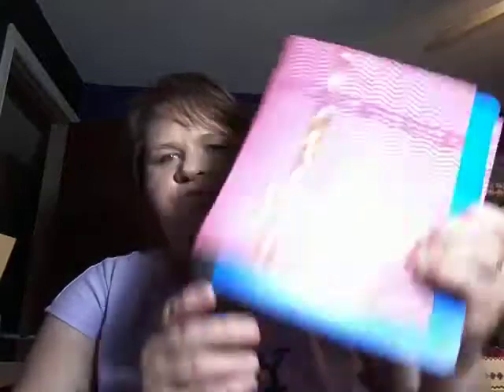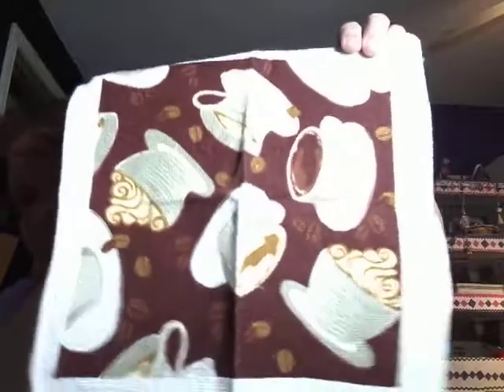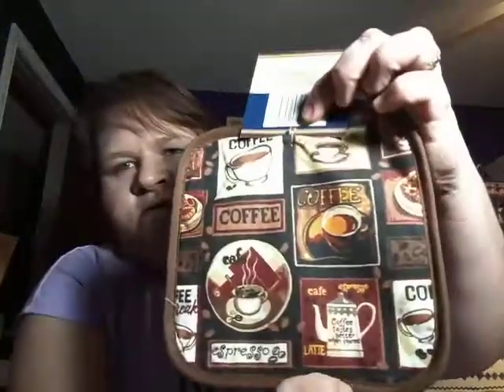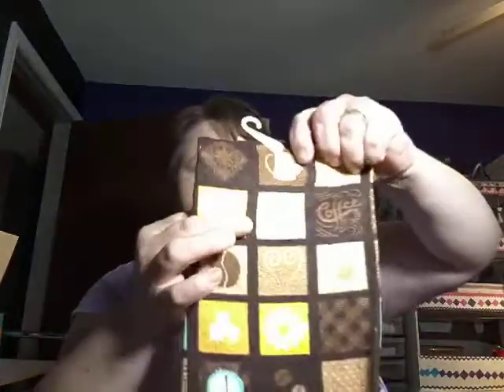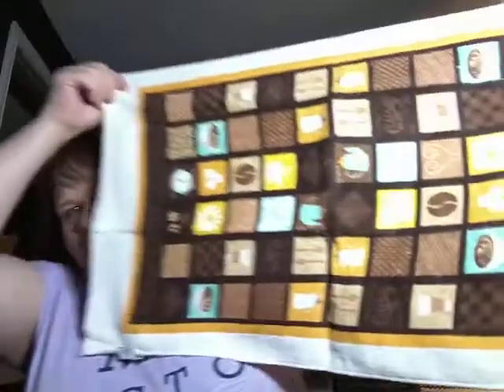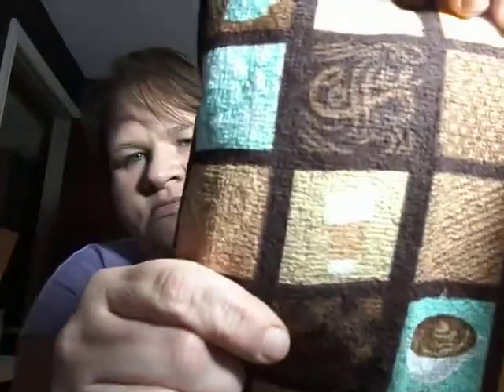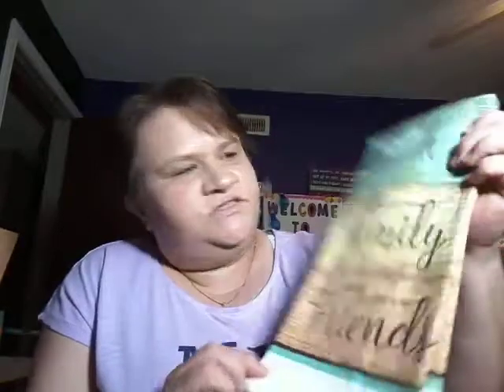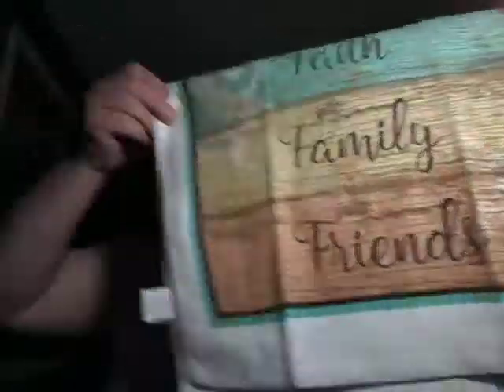Dollar Tree Haul